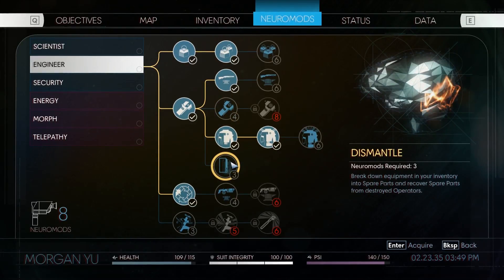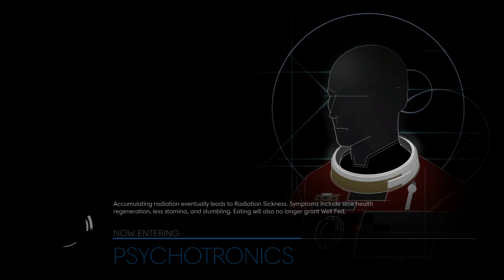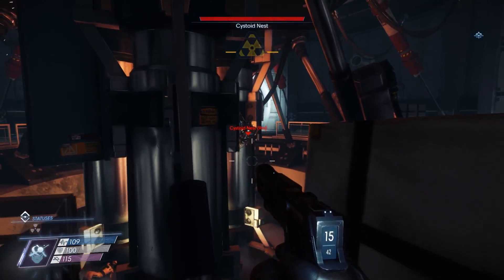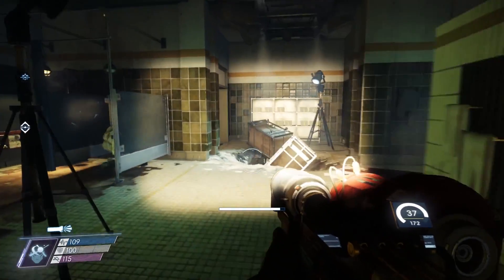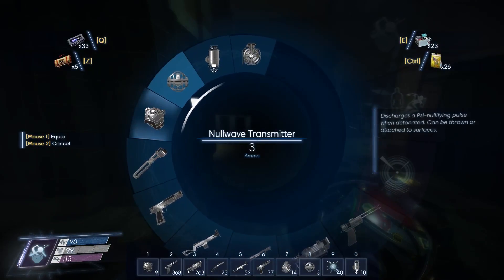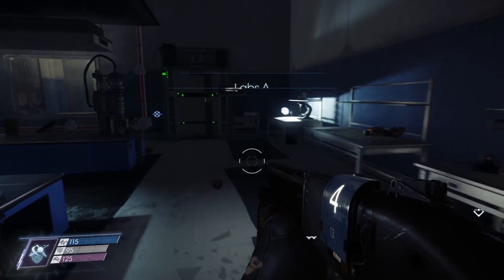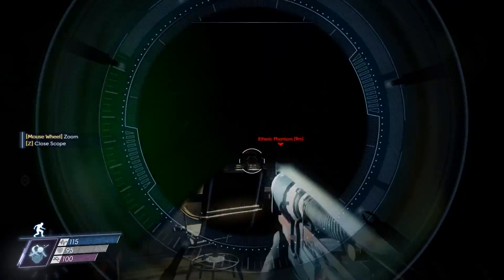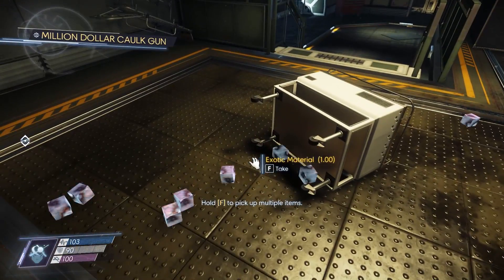Prey (Part 22)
Welcome to Talus Station. Can I survive the Typhon scourge with only my weapons and skills? Oh and some alien super powers. Enjoy!